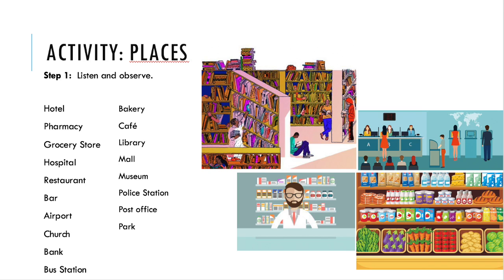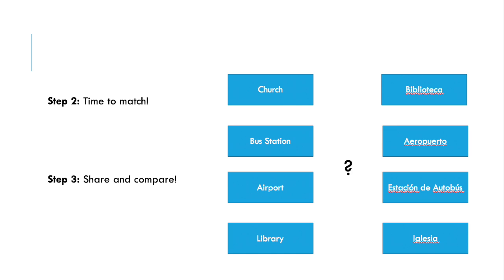APLI610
This video is about APLI610